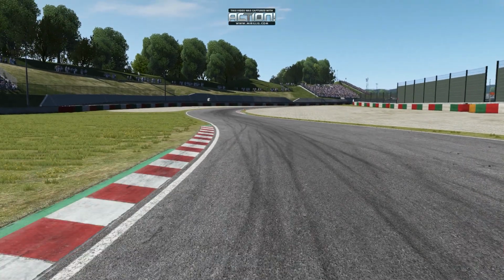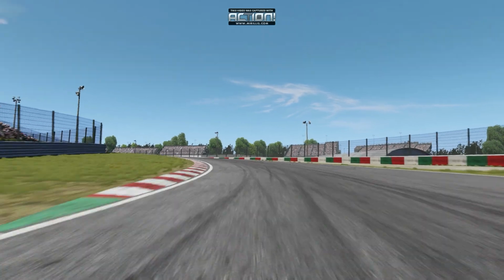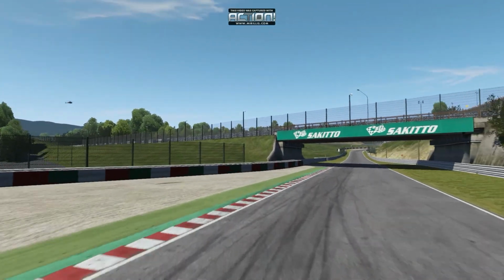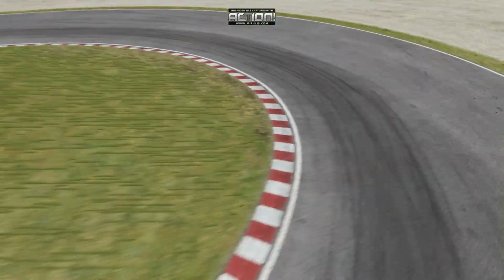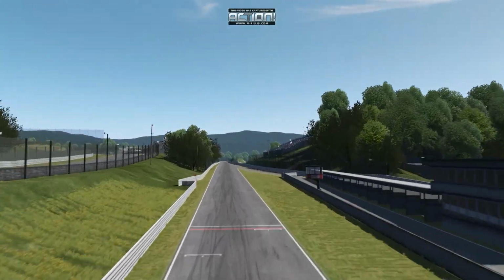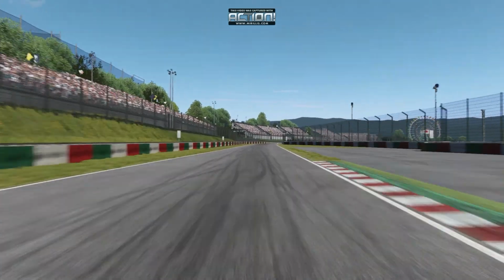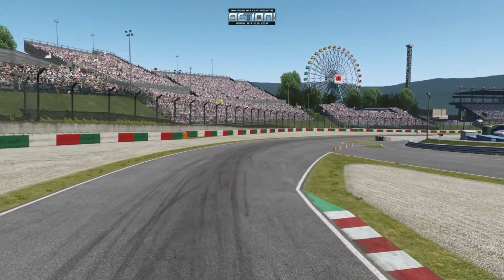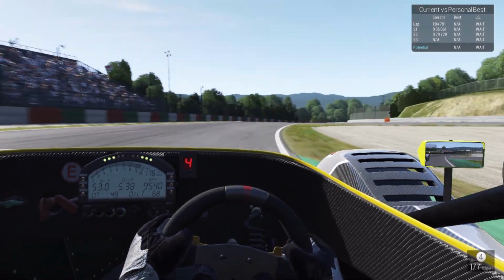Suzuka track guide + hotlap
Car: Radical SR3 / Racer L4-RS
Project Cars Pre-Alpha b480
Driver: Wotevajjjj